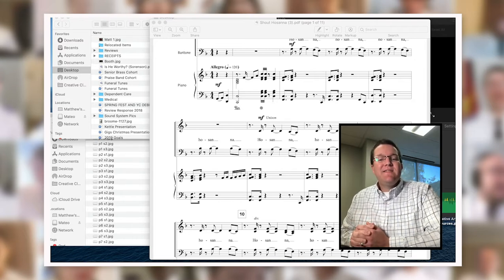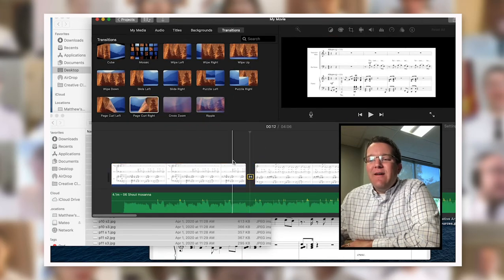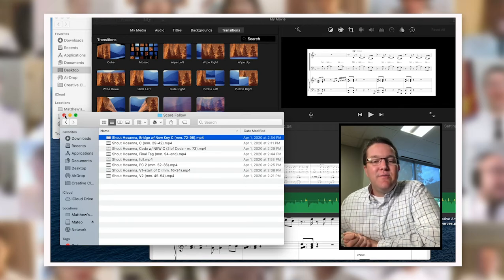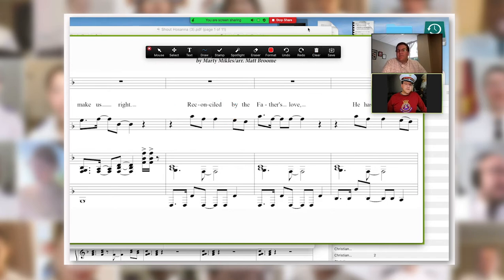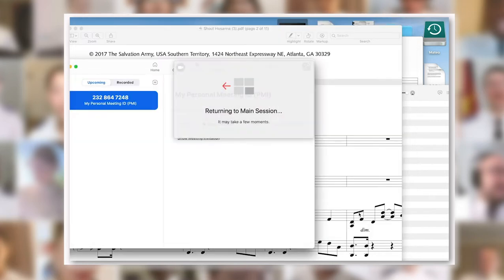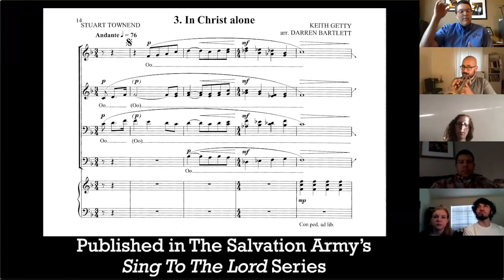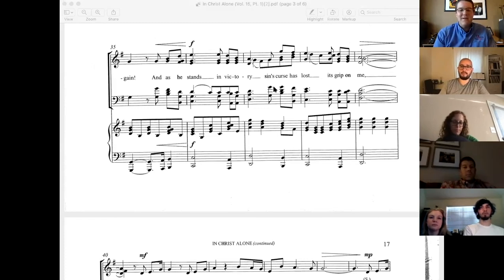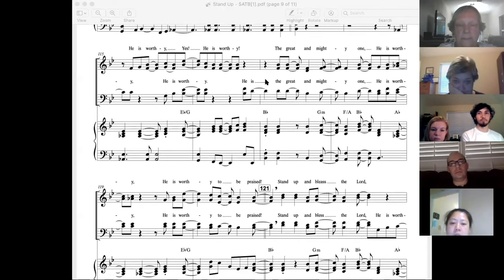Virtual Music Instruction Tutorial - Full Video